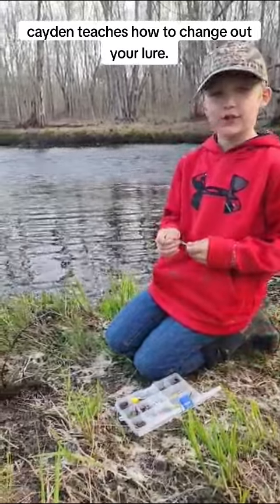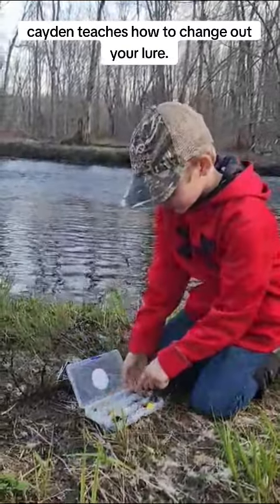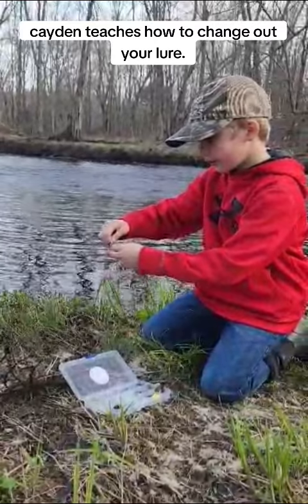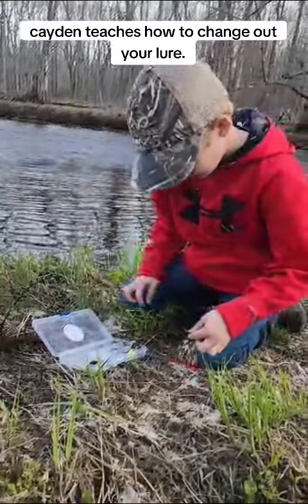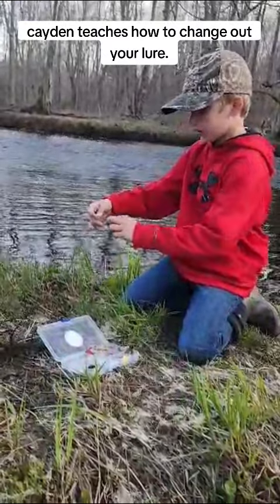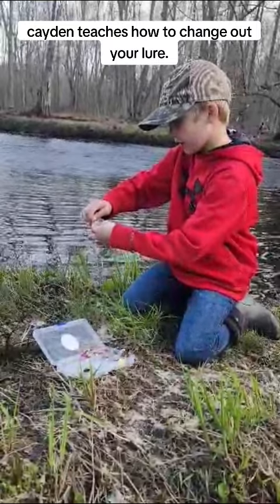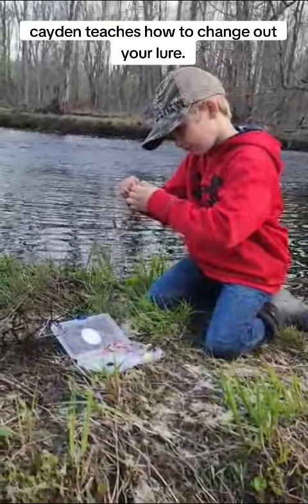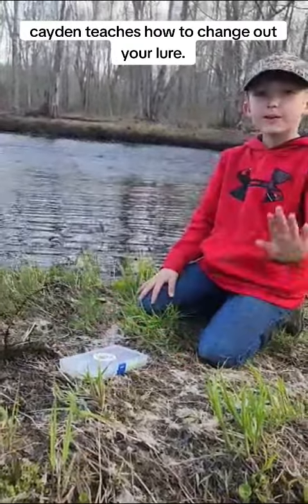Cayden teaches us how to change a lure. 7 years old and all he wants to do is fish!!